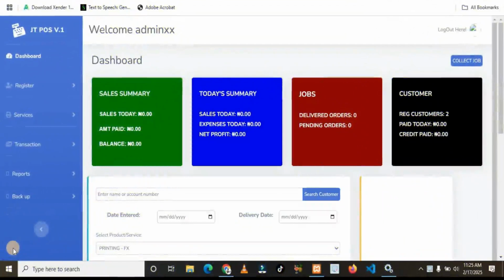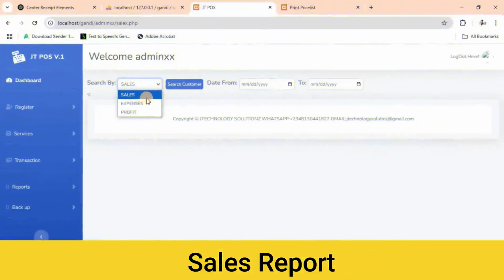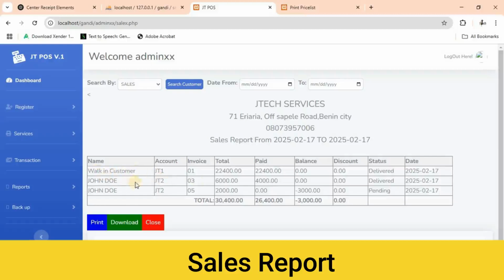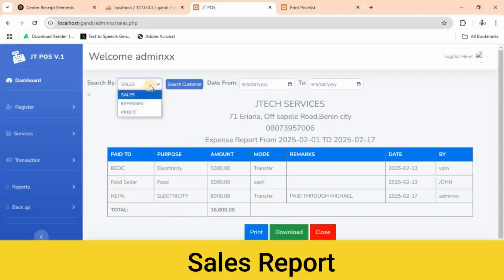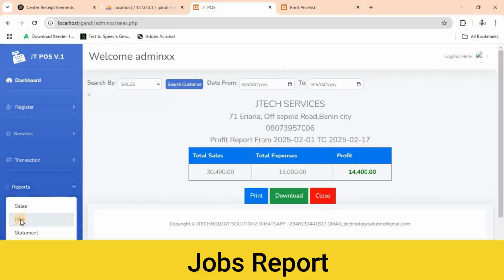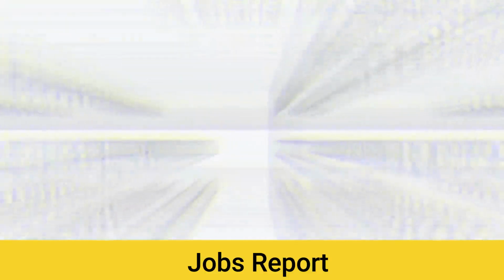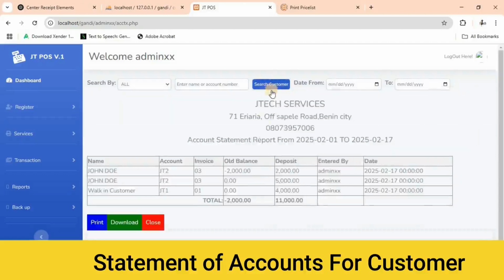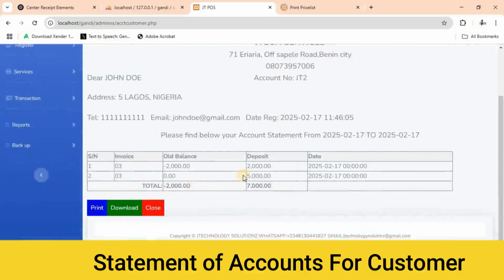JT POS Software PART 4 DEMO: Generate Detailed Sales & Customer Reports